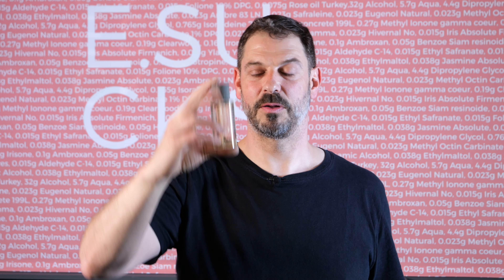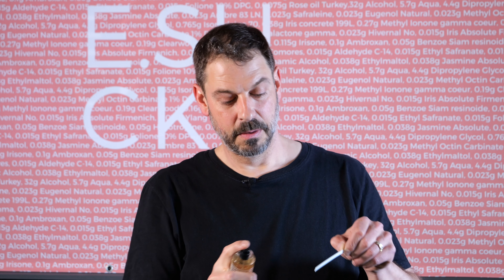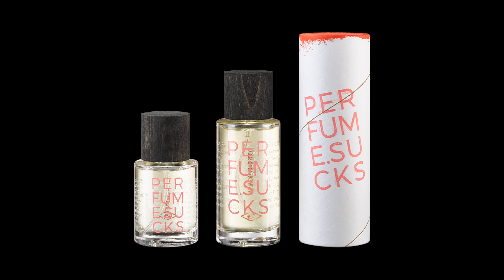LIVING CORAL 16 1546C | Color Collection PERFUME.SUCKS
LIVING CORAL 16-1546C die Pantone Farbe vom Jahr 2019 war hier die Inspiration. Ein Duft, fruchtig süss und trotzdem knackig. Die Hauptrolle spielt hier die Iris - aber für einmal nicht in einem klassischen Kontext sondern modern und verspielt, luftig Leicht, eingebettet in eine Zuckerwatten Wolke, abgerundet mit einer Prise echter Ambra Tinktur.
Luxus der Spass macht.

INCI: Alcohol denat., Perfume, Water, alpha-Isomethylionone, Cinnamyl Alcohol, Eugenol, Geraniol, Benzyl Benzoate, Methyl-2-octynoate